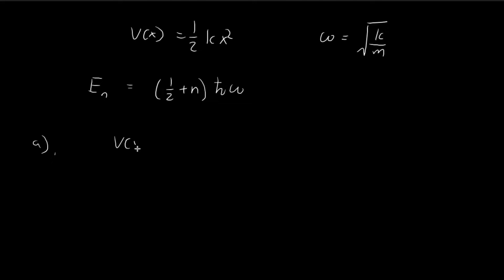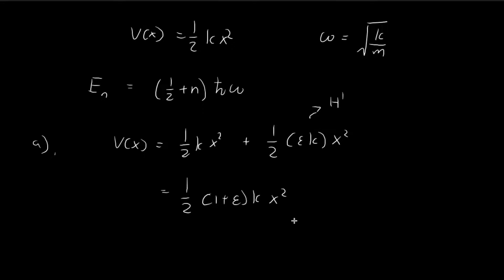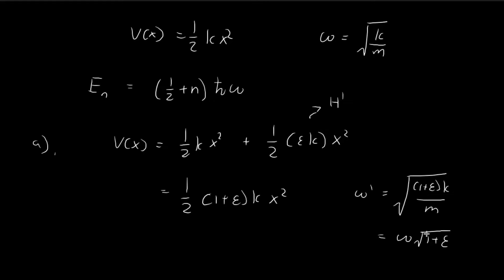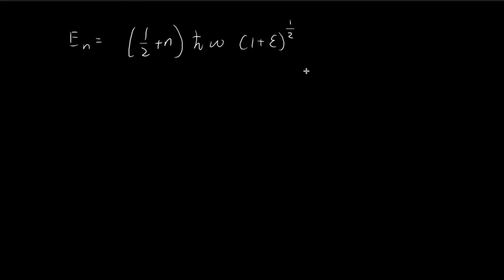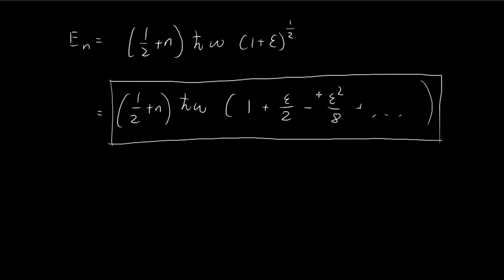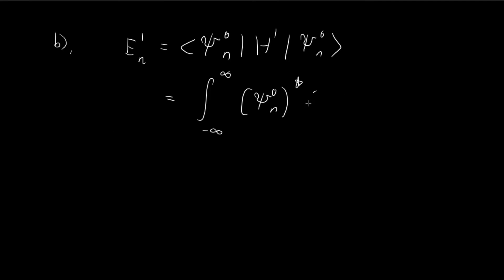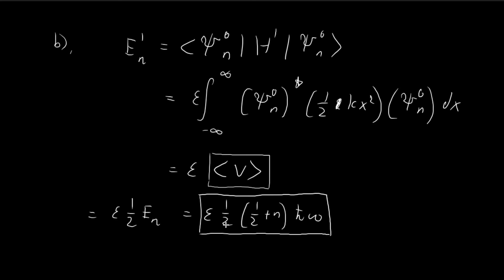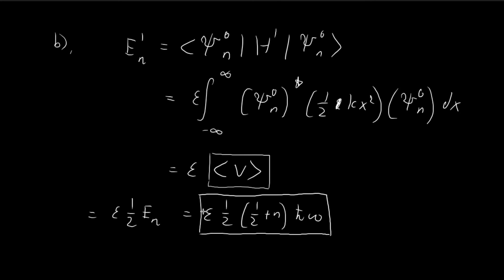Problem 6.2 | Introduction to Quantum Mechanics (Griffiths)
A simple but interesting way to see how accurate perturbation corrections can be.